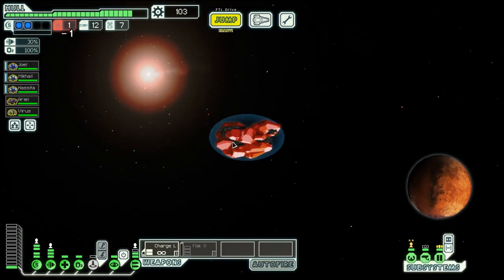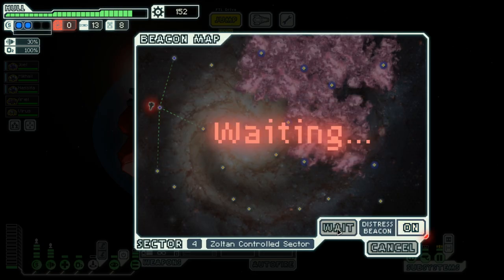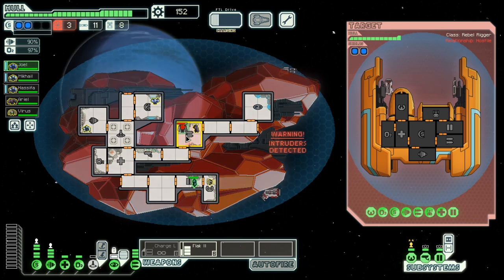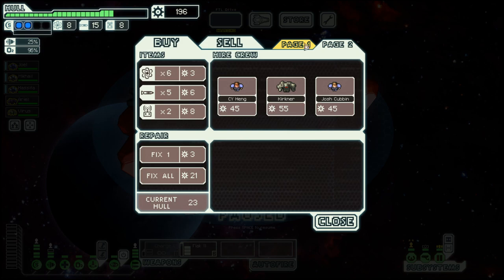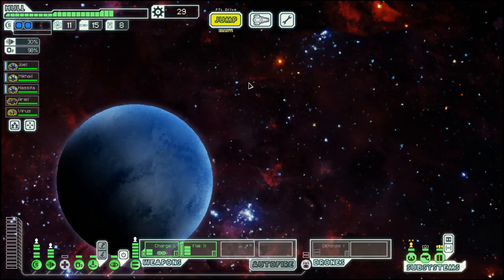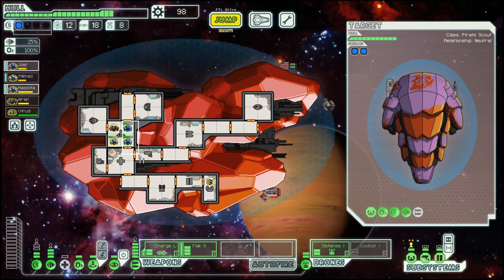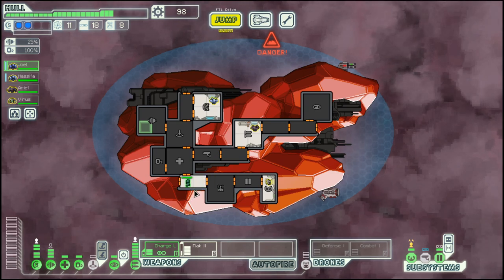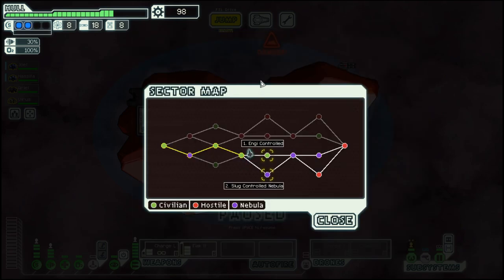FTL - S30E4: Crystal Cruiser B - Getting Drone control for 3 defense drones